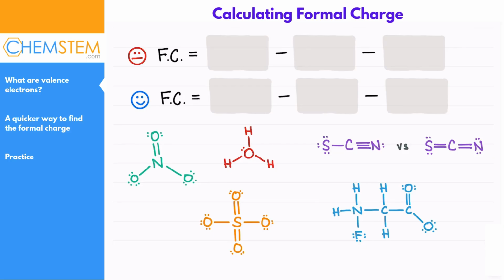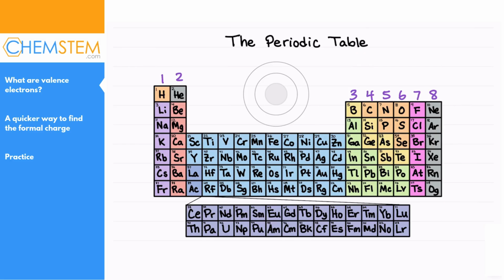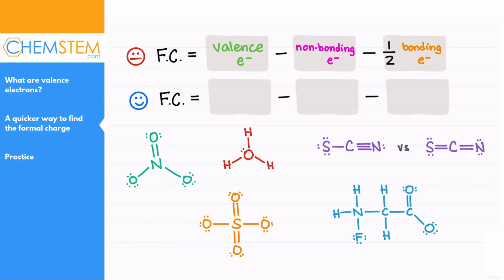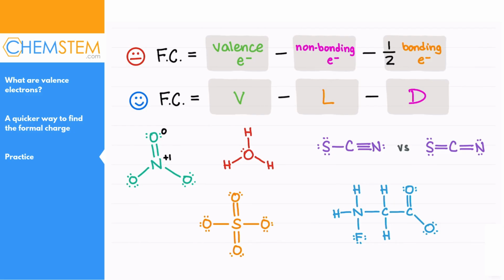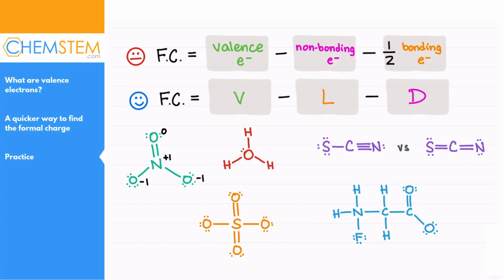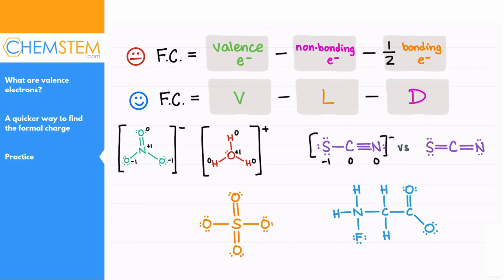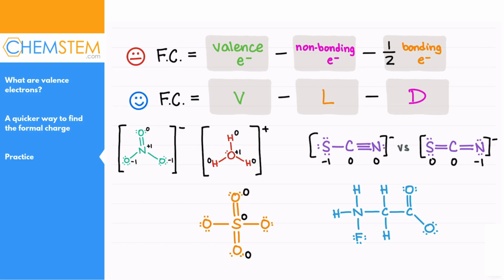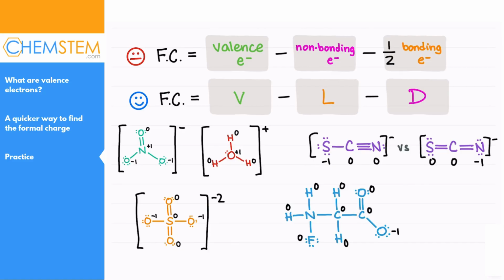Formal Charge (and Valence Electrons): The Fastest, Easiest Way, Guaranteed!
Why do we always get the easy-to-forget, ugly formula for formal charge? It's so much easier than that. This video reviews valence electrons using the periodic table, then we show the secret way to calculate FC that teachers don't always share.